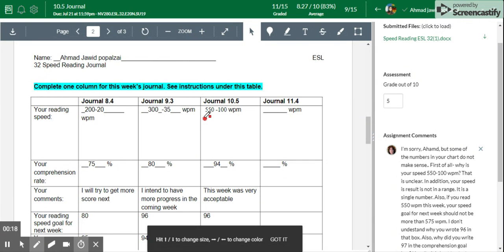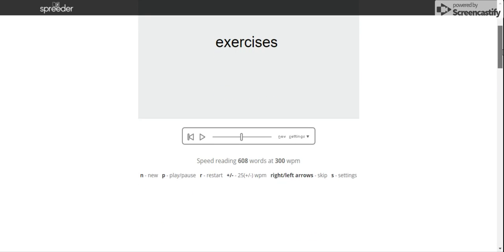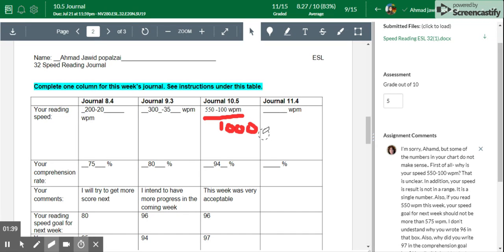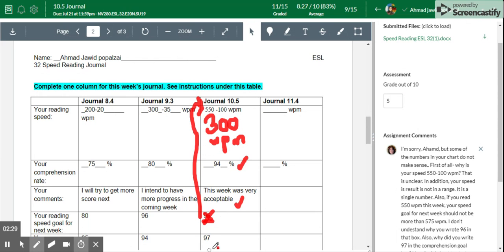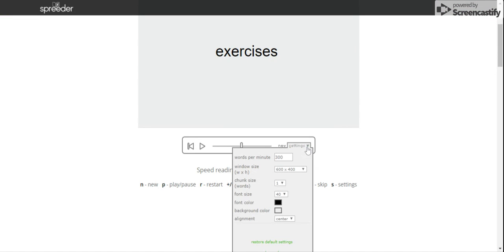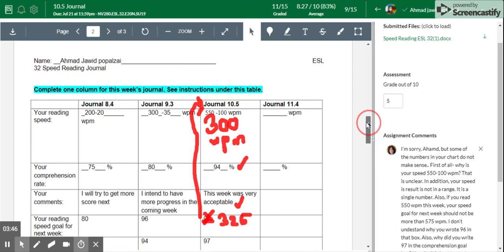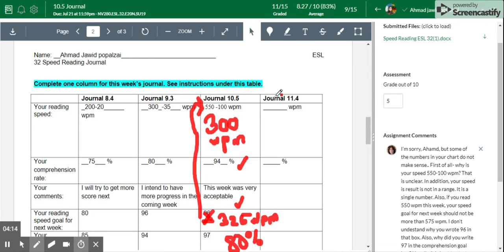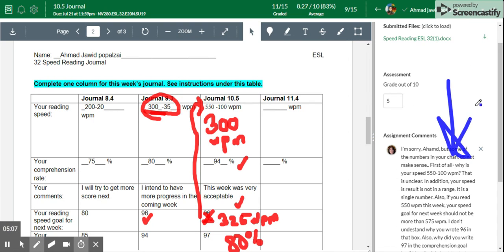10.5 Journal, SpeedGrader, (Summer 2019) ESL 32 (E20N) - Reading I